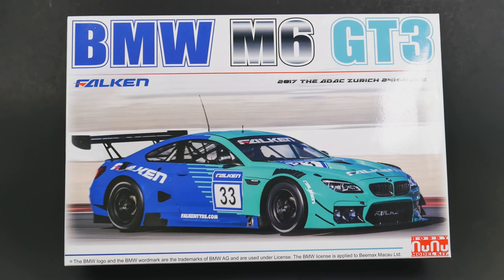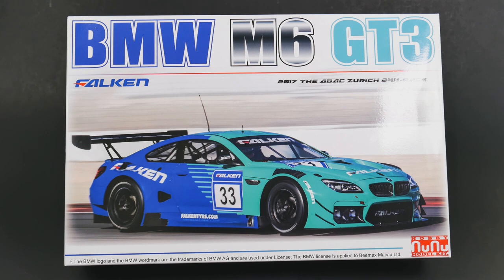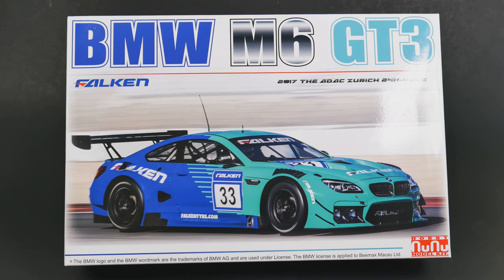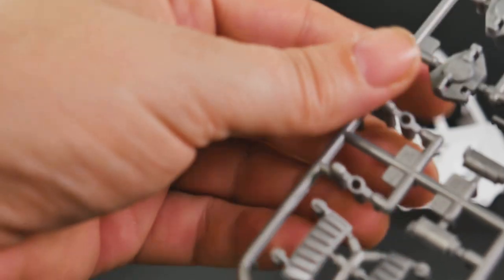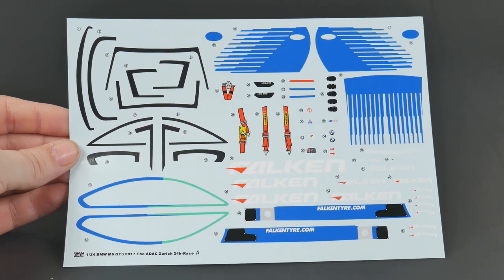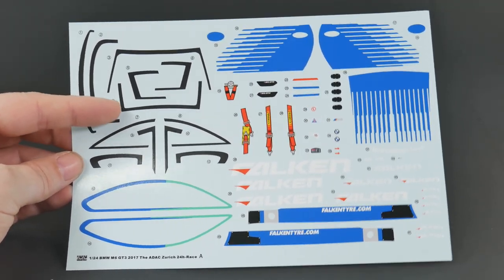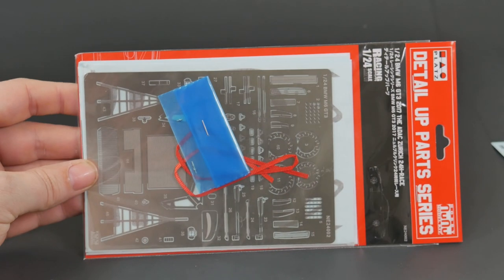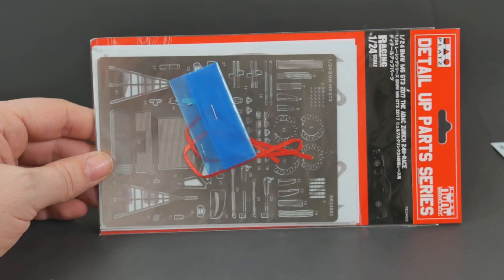Whats In The Box, Falken BMW M6 GT3